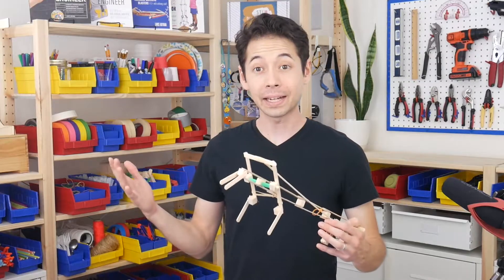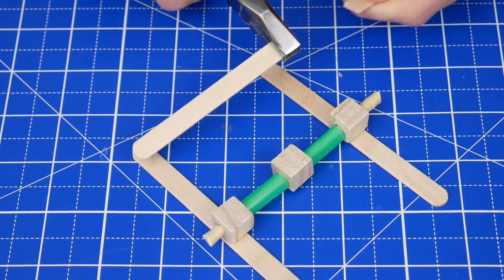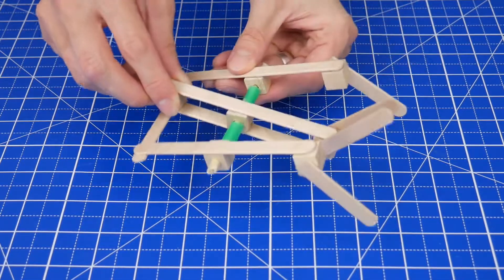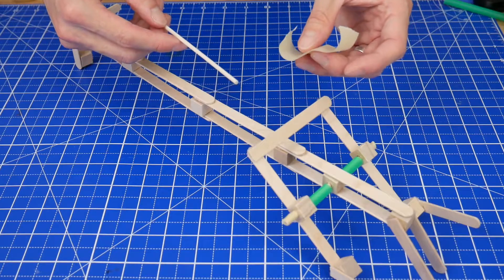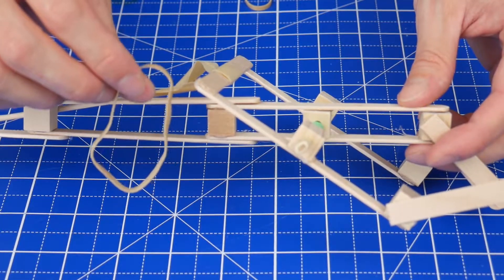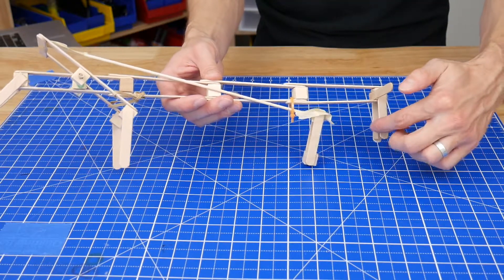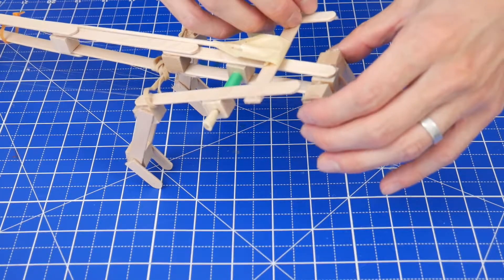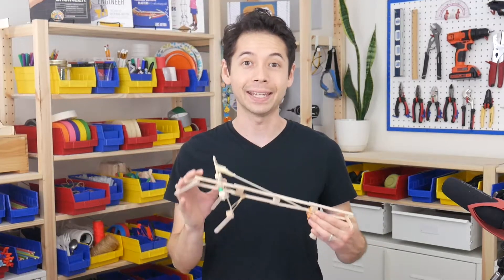Young Engineers: Mechanical Hand - Engineering Activity for Kids and Middle School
Cubes with holes

Mechanical Hand:
The mechanical hand allows the user to single-handedly extend their reach! Build the grabbing mechanism, and then customize the grabber's grip so it can pick up a variety of everyday things.